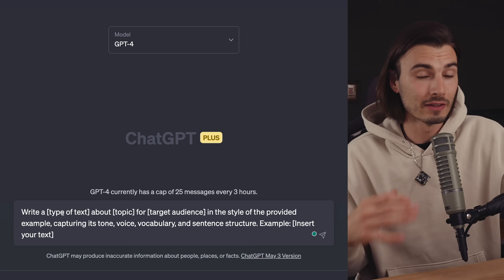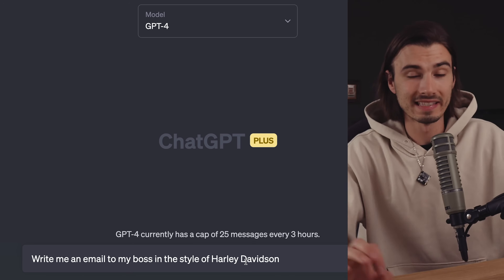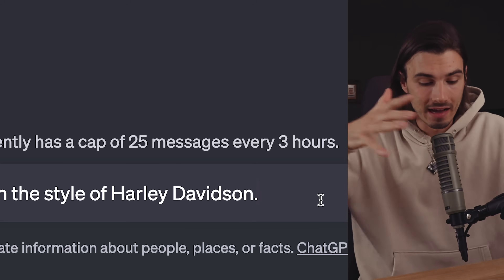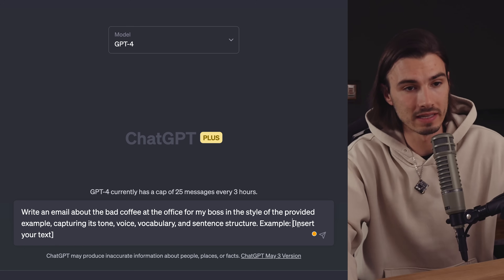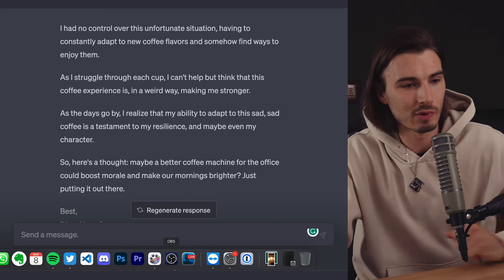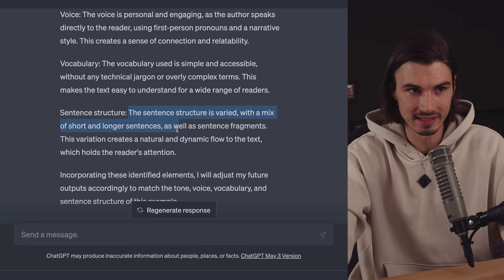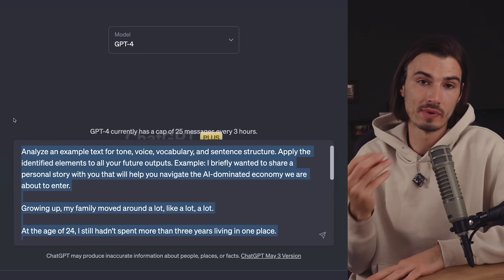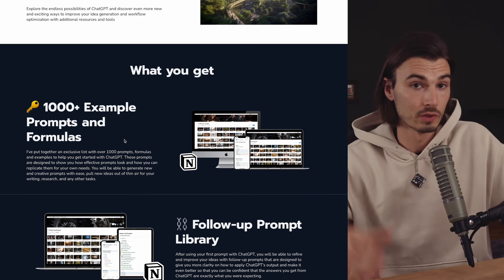How-To Force ChatGPT To Write In Your Style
Looking to get more out of ChatGPT?

Today we look at how to use chatGPT to replicate your very own style.

Prompts:
Write an email to [subject] in the style of [style]

Write a [type of text] about [topic] for [target audience] in the style of the provided example, capturing its tone, voice, vocabulary, and sentence structure. Example: [Insert your text]

Analyze an example text for tone, voice, vocabulary, and sentence structure. Apply the identified elements to all your future outputs. Example: [Insert your text]

0:00 Why do this?
0:44 Styling Text
2:12 Transferring Your Custom Style
5:20 The Key to Doing This